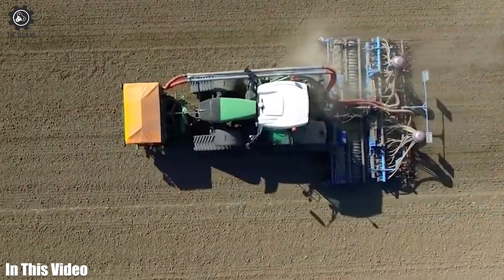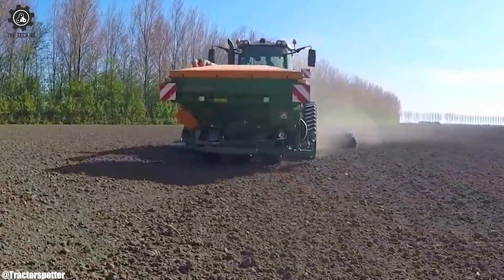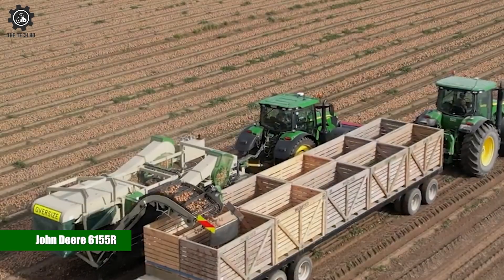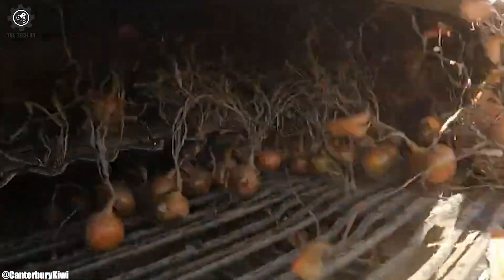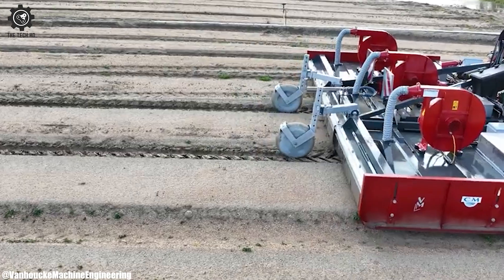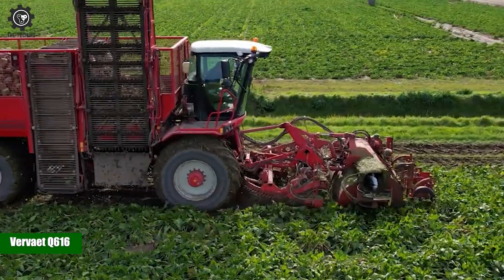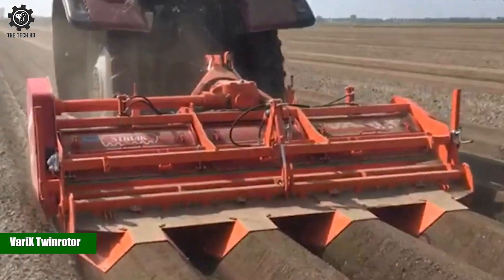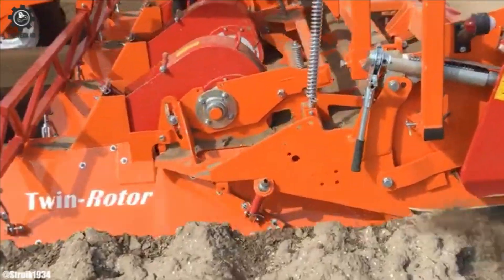Incredible Evolution Of Agricultural Equipment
Welcome to The Tech HD, your portal to the fascinating history and innovation in agriculture! In today's video, we're embarking on a captivating journey through time, tracing the evolution of agricultural equipment that has shaped the way we farm today. Join us as we uncover the Incredible Evolution Of Agricultural Equipment.

Prepare to be transported through decades of progress as we showcase the remarkable transformation of farming tools and machinery. From humble beginnings to cutting-edge technology, this video pays tribute to the ingenious inventions and innovations that have revolutionized agriculture.

This video is a must-watch for farmers, agricultural history enthusiasts, and anyone who appreciates the profound impact that technology has had on the agricultural landscape. It's a unique opportunity to gain a deeper understanding of how the Incredible Evolution Of Agricultural Equipment has paved the way for modern farming practices.

Join us in celebrating the pioneers of farming technology and explore the incredible journey that has led to the sophisticated equipment we use in agriculture today.

Together, we'll acknowledge the remarkable strides made in agricultural innovation and gain a profound appreciation for the rich history that has shaped the future of farming. Get ready for a captivating journey through the fascinating evolution of agricultural equipment!

00:18  Fendt 936
01:58  John Deere
03:31  John Deere 6155R
05:18  Cultivating 3x1.8m beds
07:18  Vervaet Q616
09:19  VariX Twinrotor